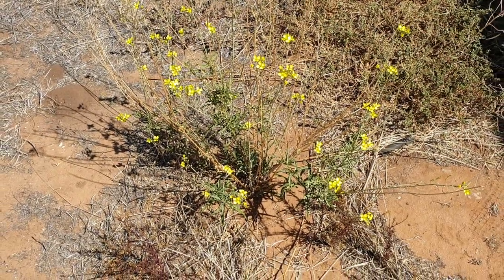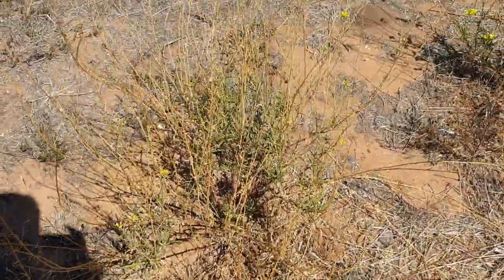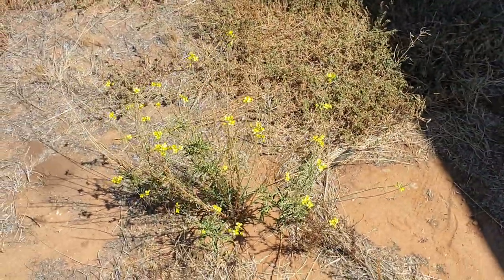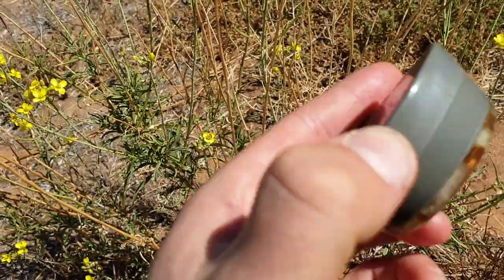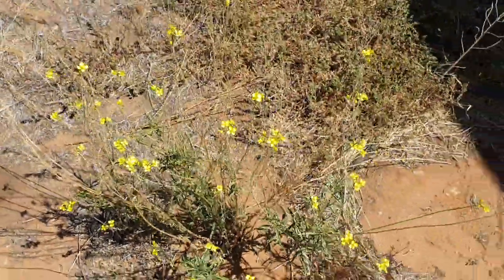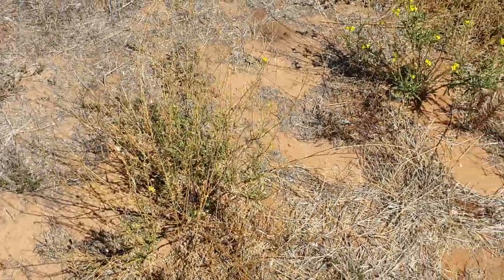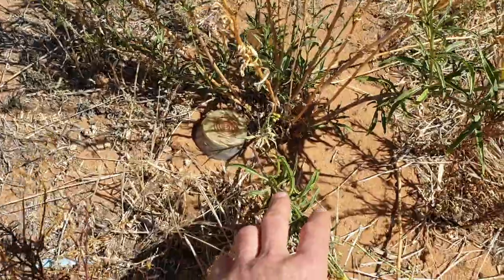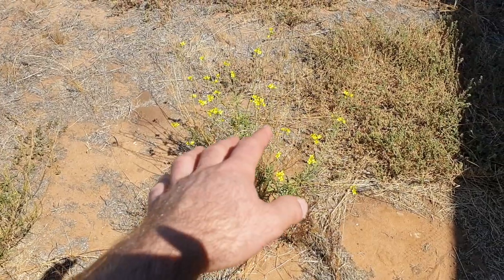Orgonites Effects On Plants!!!